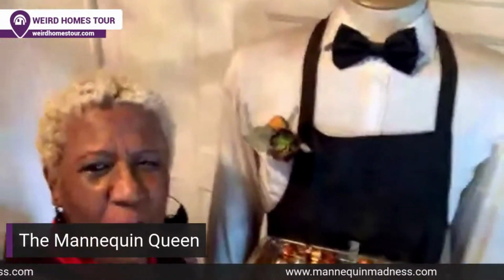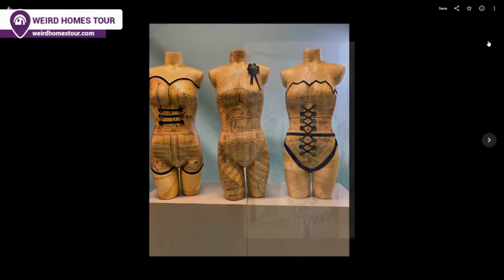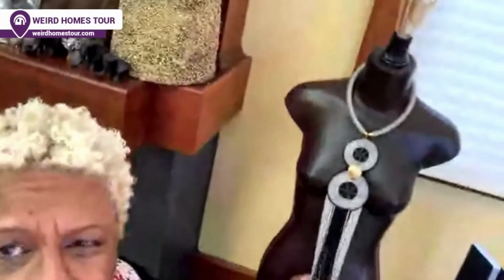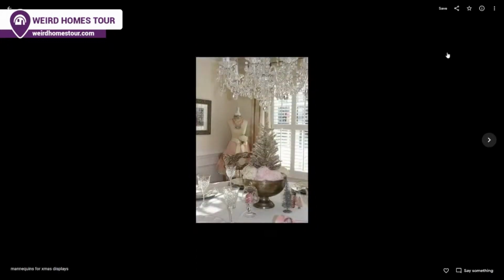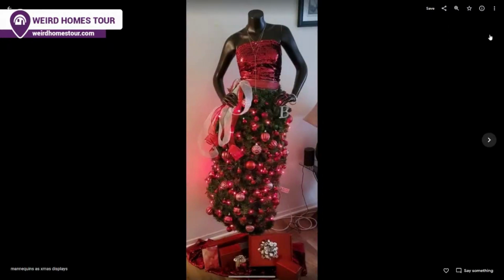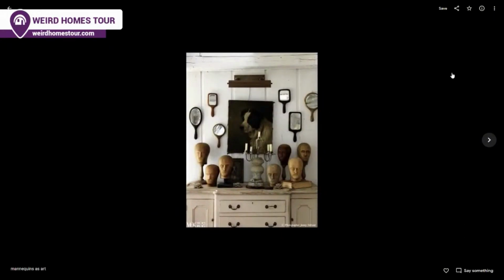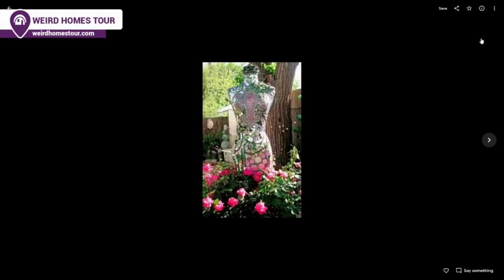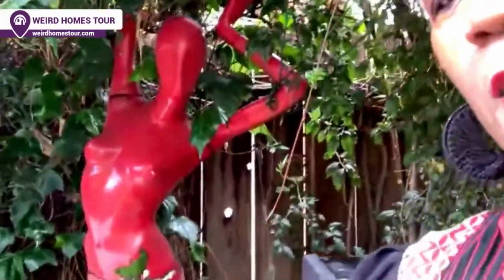How to Makeover Your Home With the Mannequin Queen | 📍 Oakland, CA | Home Tour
Incorporating mannequins in your home can really make it stand out but where do you start? Well, let's ask the Mannequin Queen! Join us as Judi Henderson uses her own home to give us a design master class with fun ways you can use these funky figures to give your home some flair!

Judi Henderson has built a kingdom around mannequins. Her company, Mannequin Madness, sells thousands upon thousands of secondhand mannequins each year that not only make them affordable for small retailers but also divert over 100 THOUSAND pounds of non-biodegradable material from landfills every single month!

0:00​ - Intro
1:53 - The Birth of the Mannequin Queen
4:55 - Mannequins as an Art Piece
6:45 - Mannequin Lamps
8:55 - Functional Fashion
11:00 - Mannequin Christmas Trees
13:37 - Planters and Garden
16:58 - How Do You Get Started?

---ABOUT WEIRD HOMES TOUR

Welcome to the Weird Homes Tour. Here you will find a series of virtual tours and physical tours of collectors of oddities, rare art collectors, performance artists, painters, sculptors, and architects in cities all across the world. As you browse our 100+ homes you will see that we reject cookie-cutter design and architecture and embrace the wonderfulness of weird. Not only are we the best way to explore a city and get the design inspiration, but we are also the ultimate Instagram and social media-worthy family friendly-event where photos are welcome. And you can buy with your heart since as a social impact company we donate to local affordable housing nonprofits in all the cities we are in.